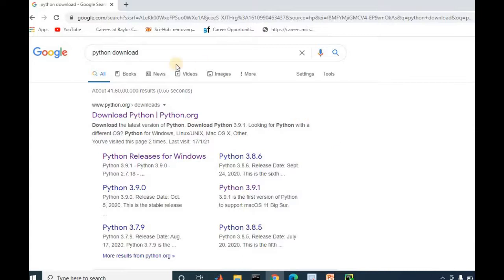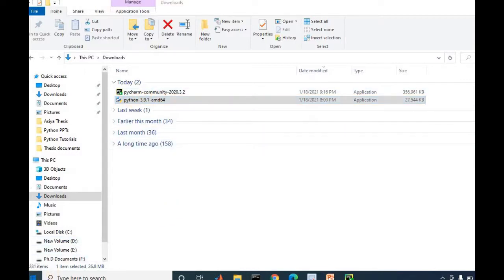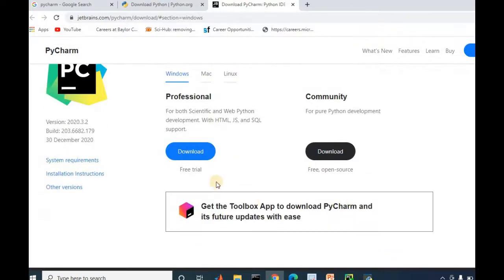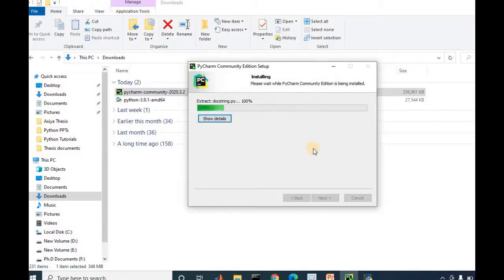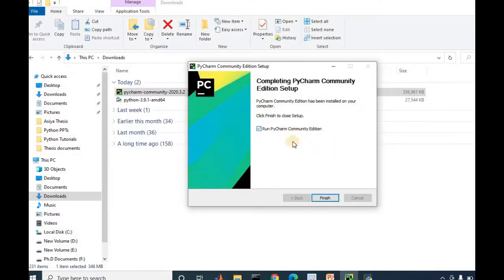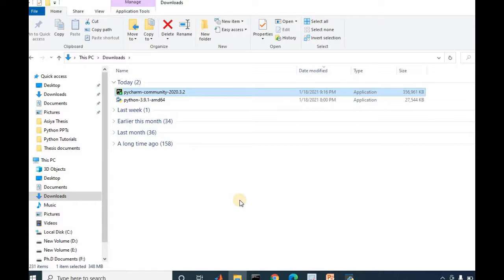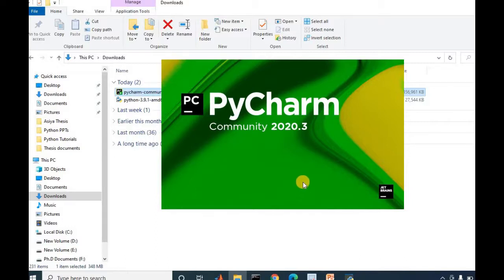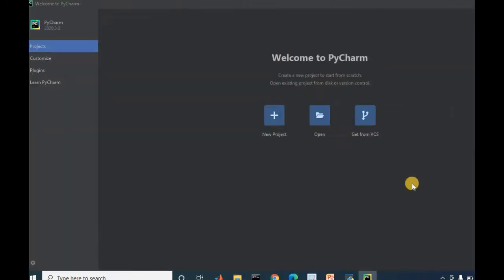Python Tutorials: 2 || Installation of Python and PyCharm IDE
1. Python Latest version Download for Windows

2. Python downloads for windows

3. PyCharm Community Edition Download